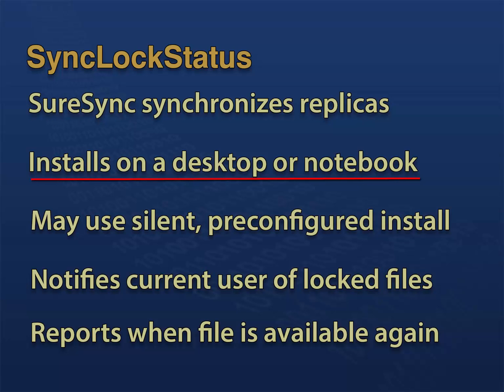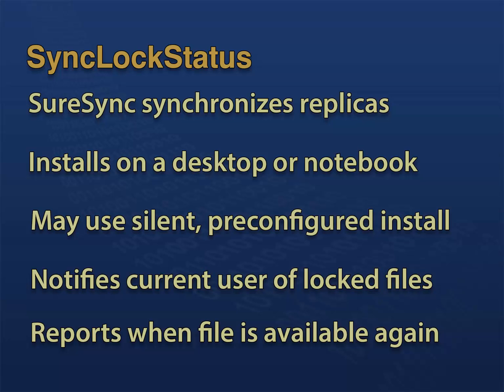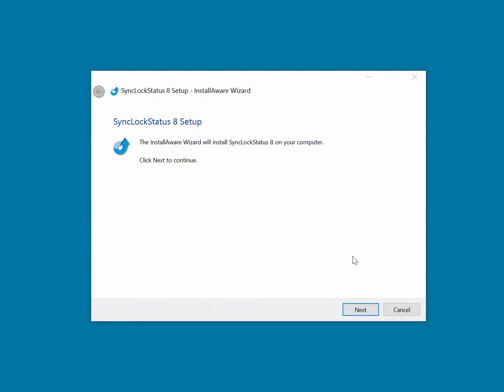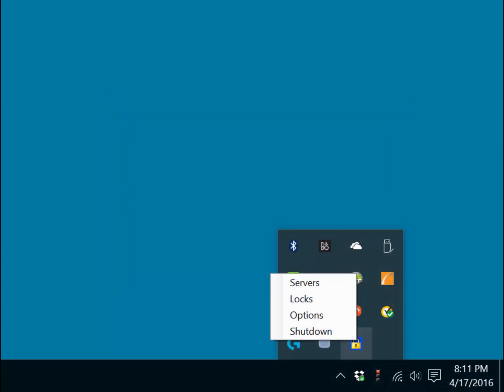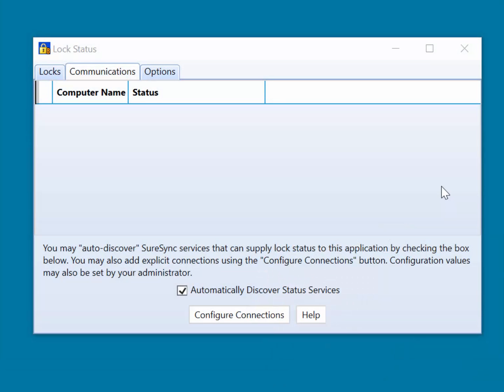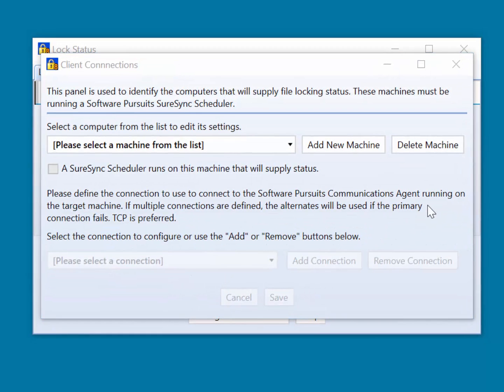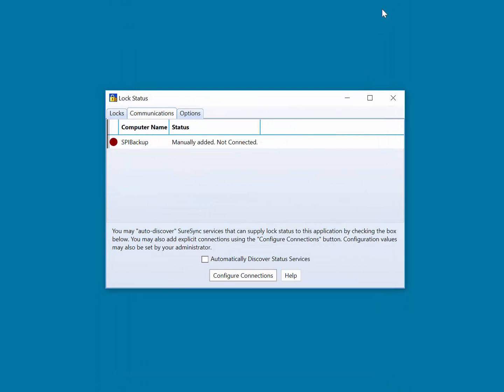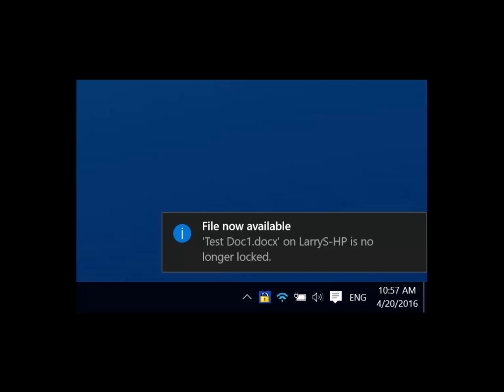SureSync SyncLockStatus for Users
This program is installed on an end user's machine so that the user can be notified when files are locked elsewhere and when they are available again. This video is intended for end users.